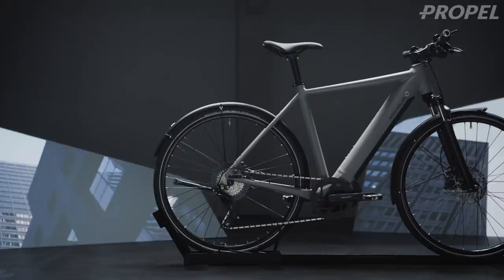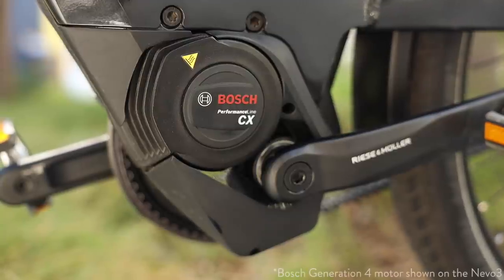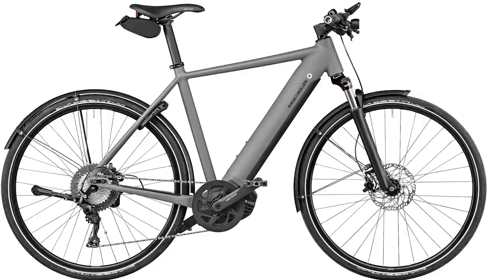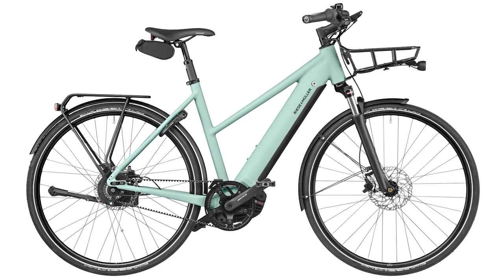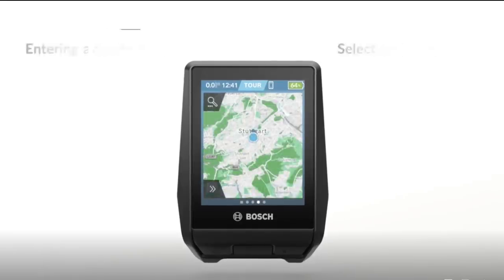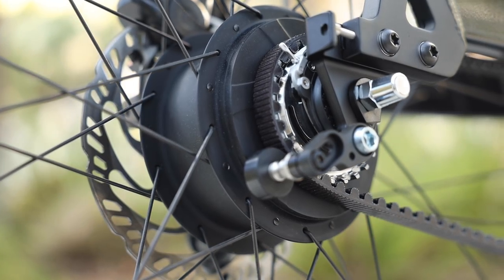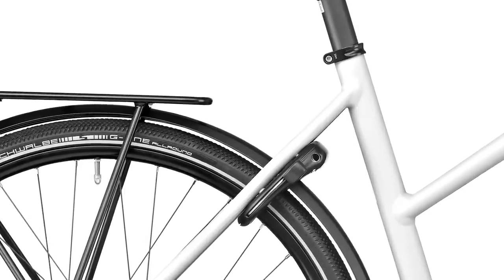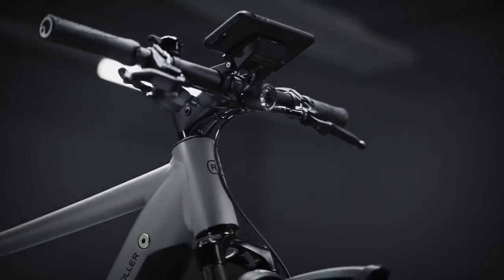2021 Riese & Müller Roadster Electric Bike Review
We’re very excited to introduce the new Riese & Müller Roadster. It’s been completely redesigned to now include the new Bosch Generation 4 motor, the 625Wh Powertube Battery, new Nyon display and many other updates.

TIMECODES:
00:00 Introduction and Overview
00:10 Riese & Müller Roadster Overview
01:32 Generation 4 Bosch CX & Speed Motor
02:10 Different Roadster Frame Versions
03:55 Integrated Bosch Power tube
03:28 Roadster Color Options
04:09 Rider Height Options and Frame Sizes
05:17 Bosch Display Options (Kiox, Smartphone Hub, Nyon)
05:36 Roadster Drivetrain Options (Touring, Vario)
06:09 Front and Rear Rack Options
06:32 Comfort Kit
07:11 Locking Options
07:53 Final Roadster Thoughts and Wrap Up